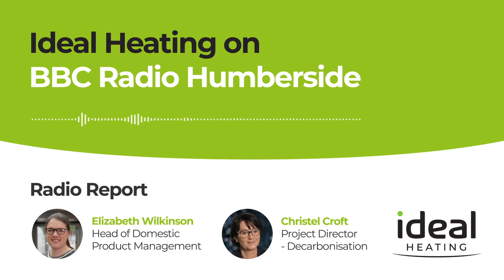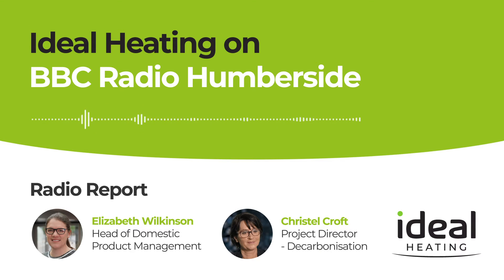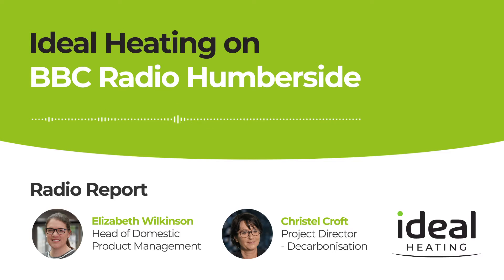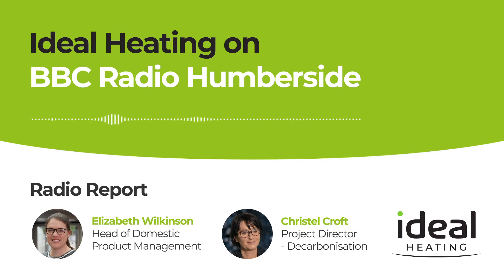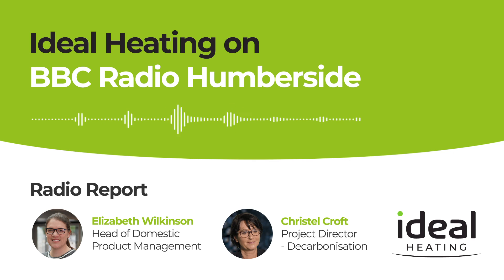Ideal Heating on BBC Radio Humberside - Part two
Introducing Dr Christel Croft - Project Director and Elizabeth Wilkinson - Head of Domestic Product Management, discussing the future of hydrogen.